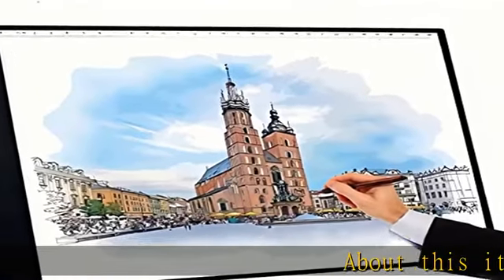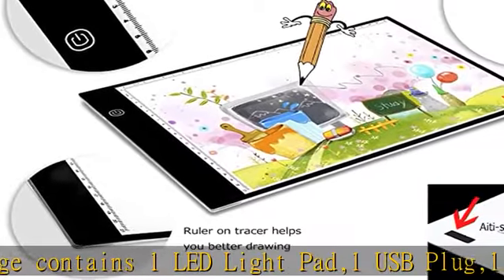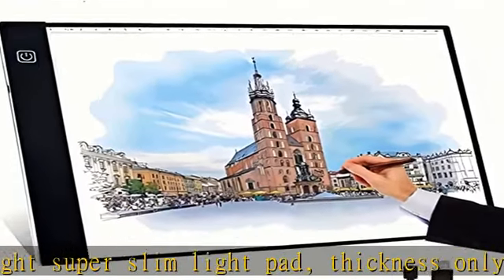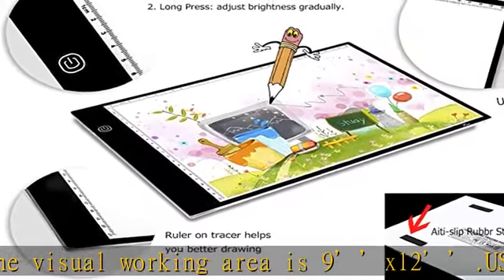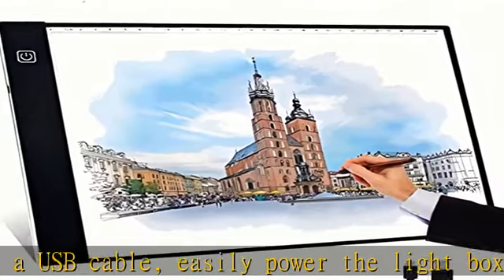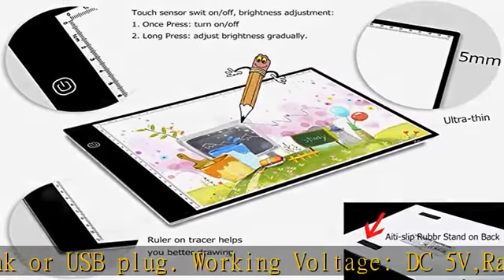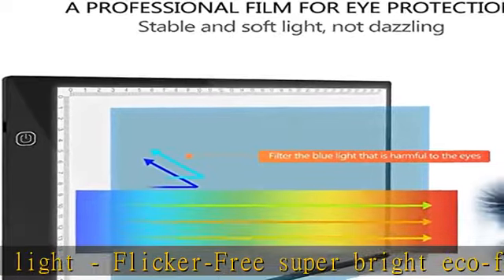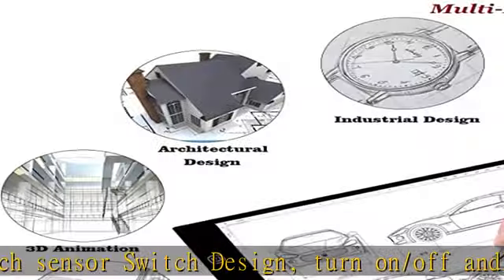A4 Tracing Light Box Portable LED Light Table Tracer Board Dimmable Brightness Artcraft Light Pad f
A4 Tracing Light Box Portable LED Light Table Tracer Board Dimmable Brightness Artcraft Light Pad for Artists Drawing 5D DIY Diamond Painting Sketchin